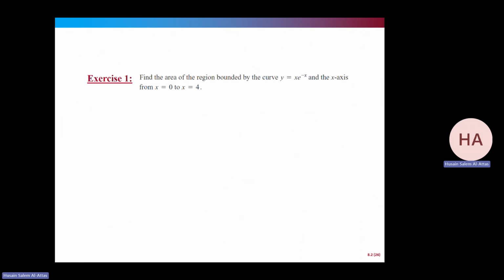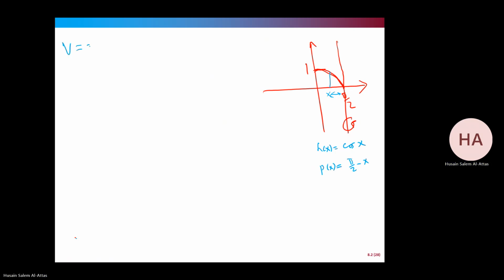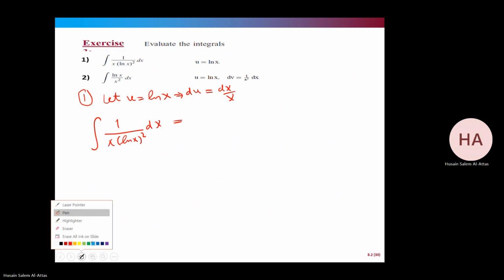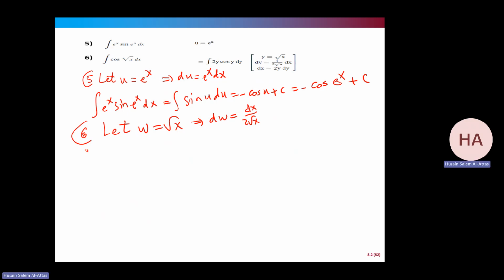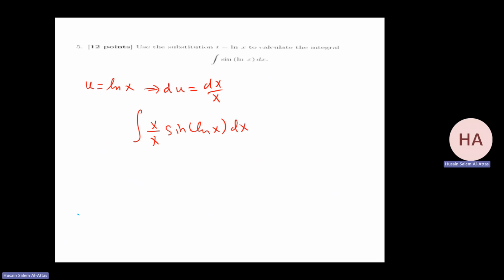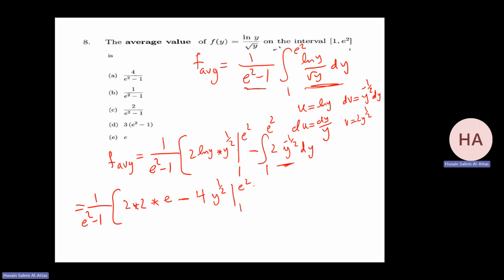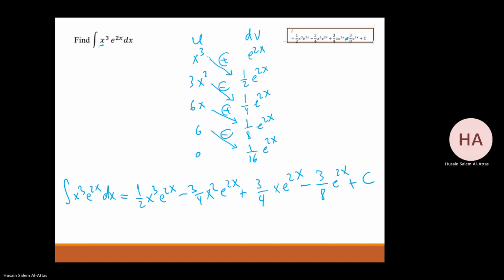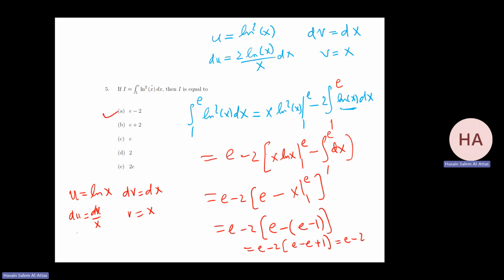Section 8 2 M102 T232 YouTube Part II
This is the second video about Section 8.2 (Integration by parts)